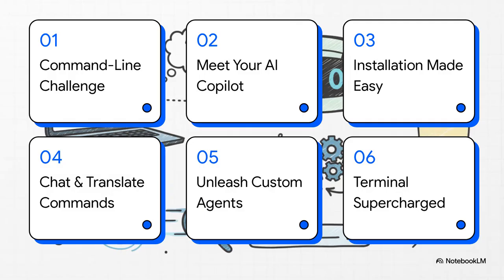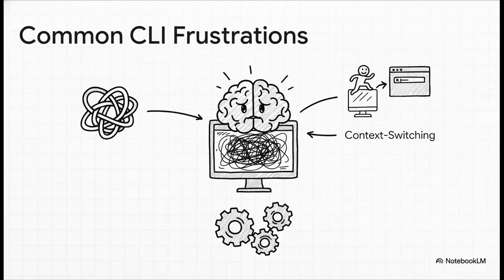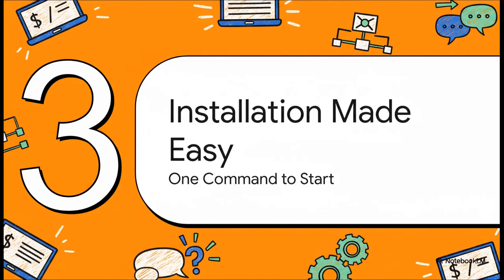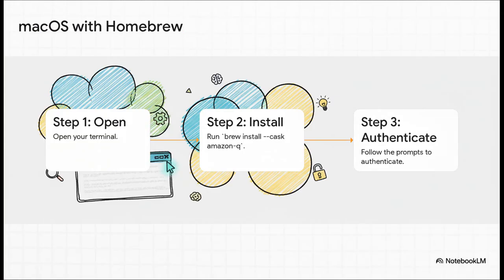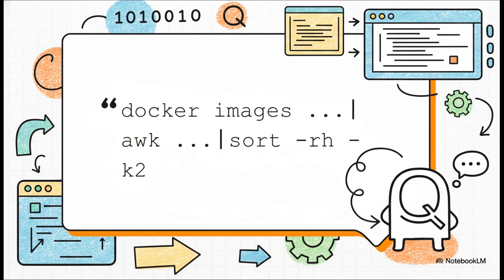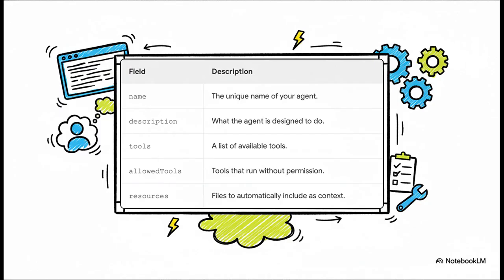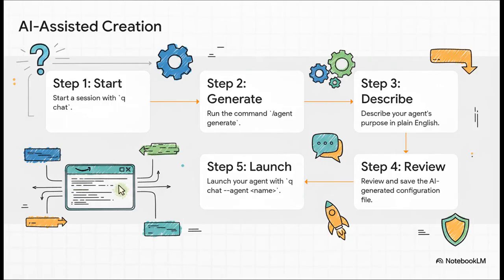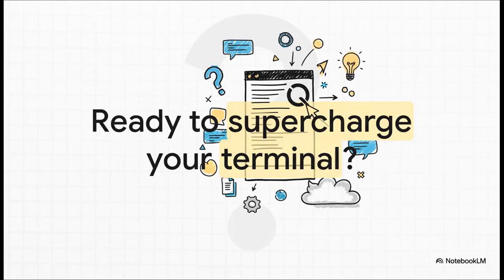Amazon Q: Supercharge Your Terminal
Discover how Amazon Q can transform your terminal into a powerful and intuitive tool. We'll explore how it can make life easier for developers and DevOps by eliminating the frustration of everyday tasks. Learn how to install Amazon Q, explore its amazing features, like command translation and custom agents, and see how it can revolutionize your workflow.

With Amazon Q, you no longer need to remember all the options and complicated commands. It brings an AI chat for questions and troubleshooting, command translation to make it easier to use, and smart autocomplete for over 500 CLIs.

Installing and using Amazon Q is simple and quick. For Mac users with Homebrew, it's just one command. For Linux, it's available as an app image or Debian package.